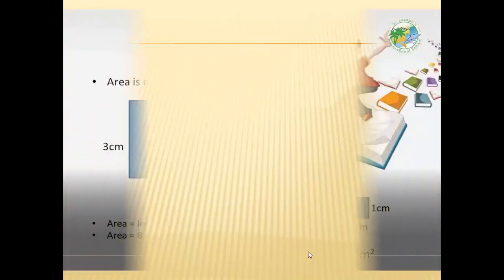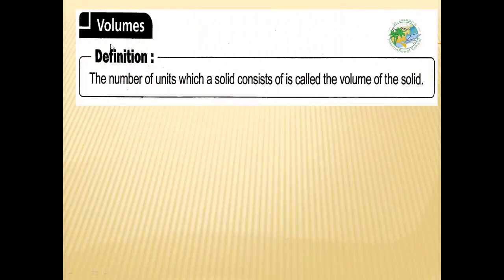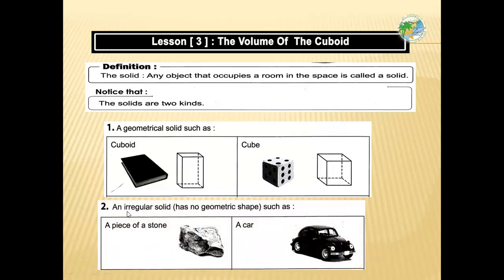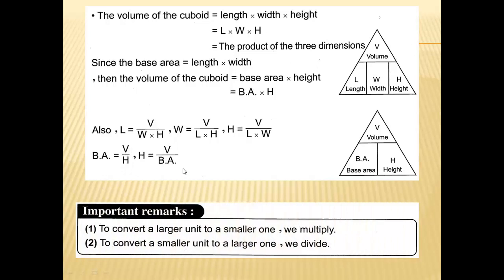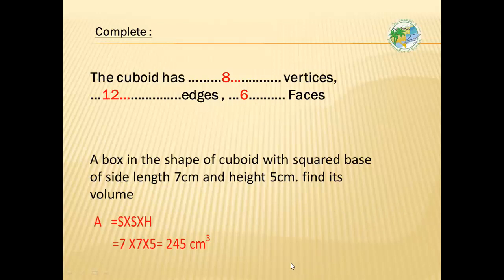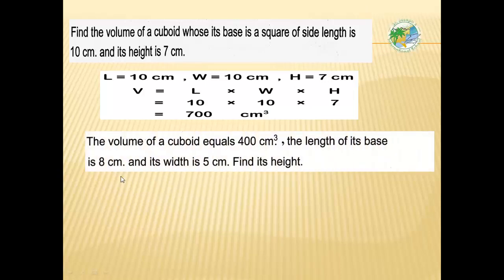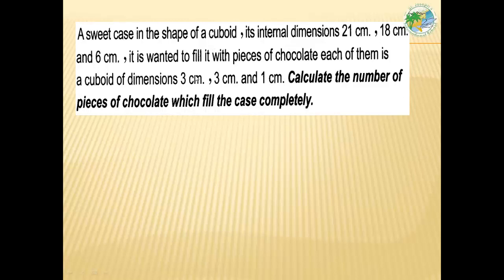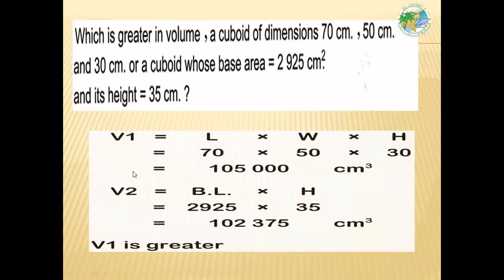prim6 T1 unit3 lesson 5 the voume ofcube